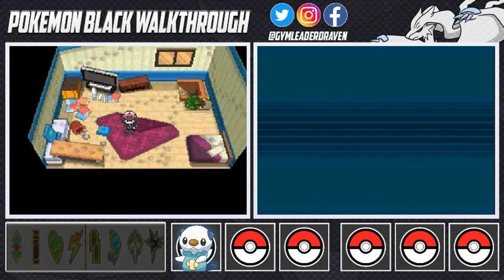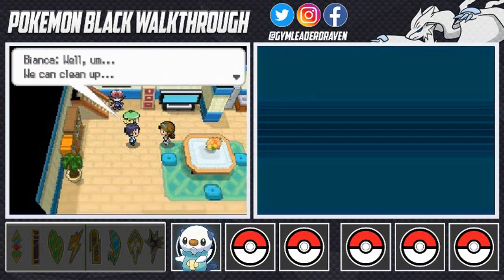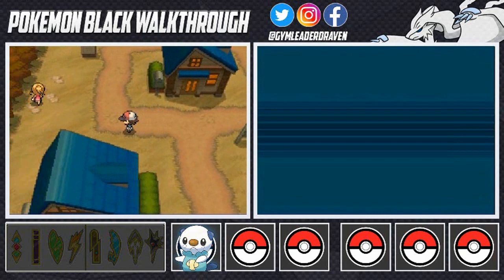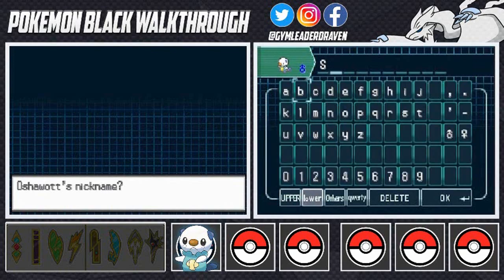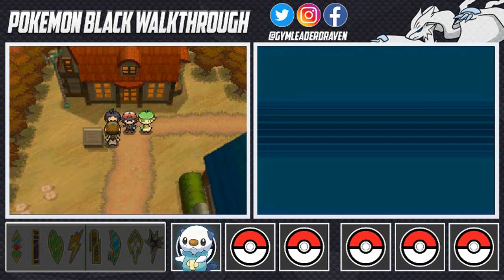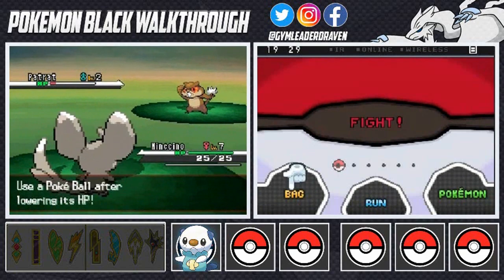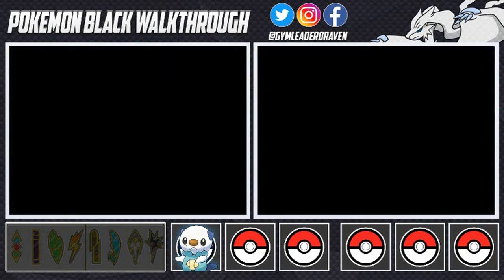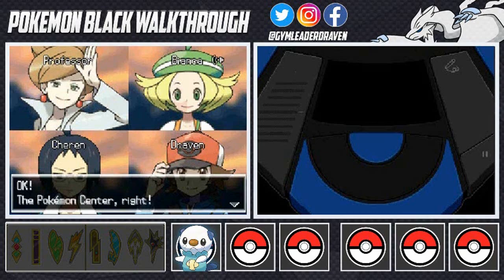Pokemon Black Walkthrough Part 2: The Basics!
Thank you trainer art! You've given my channel a bit more of an identity!